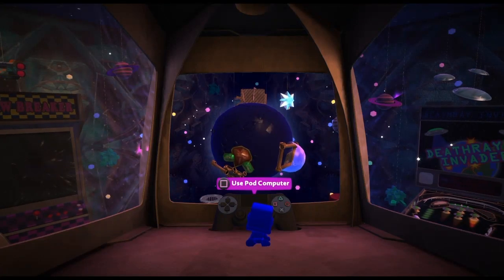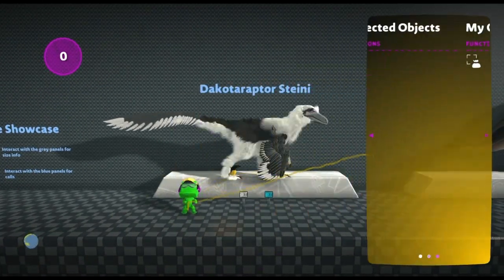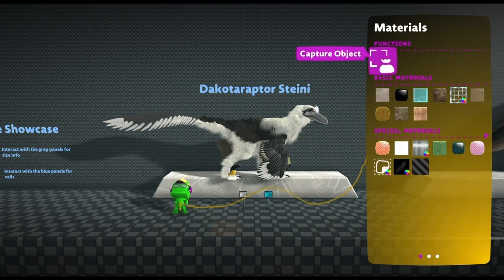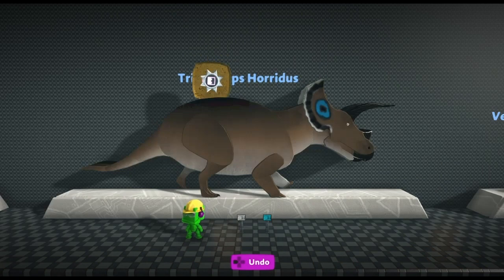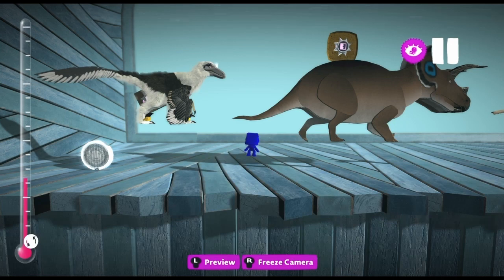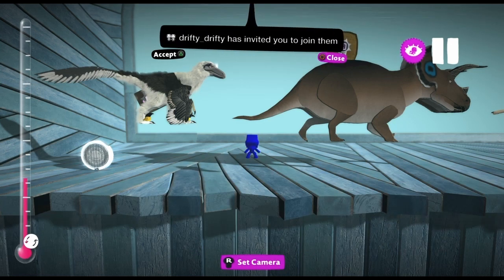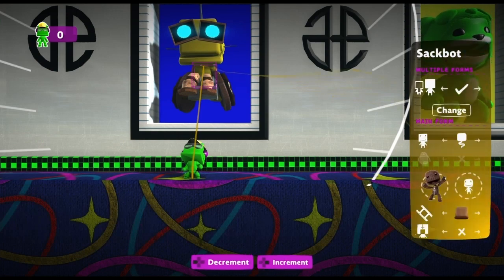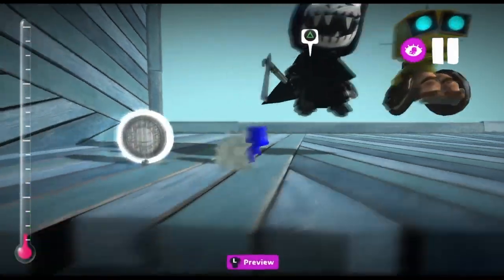How to steal any object via Data Clone V3